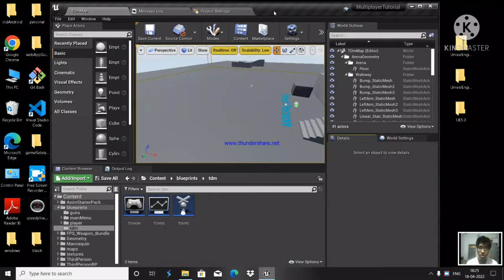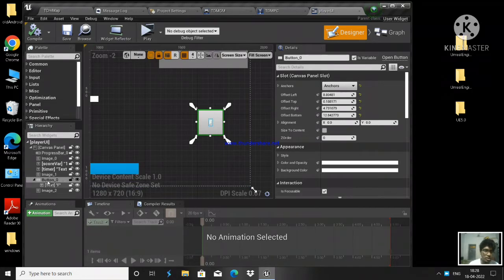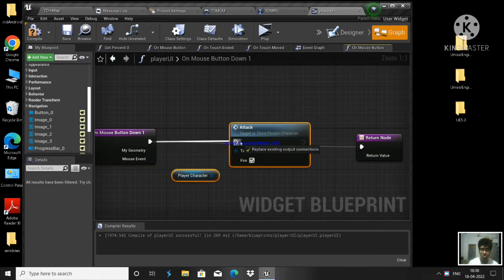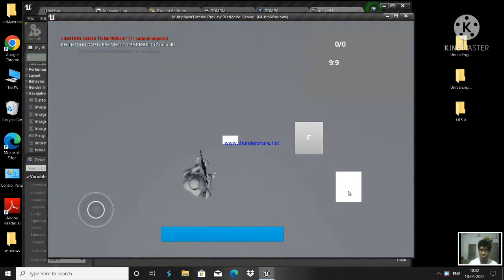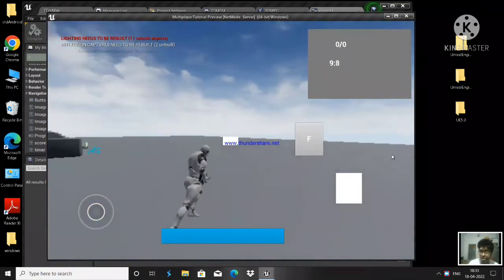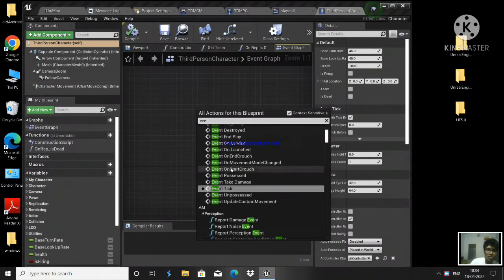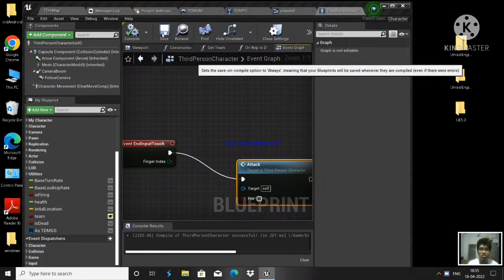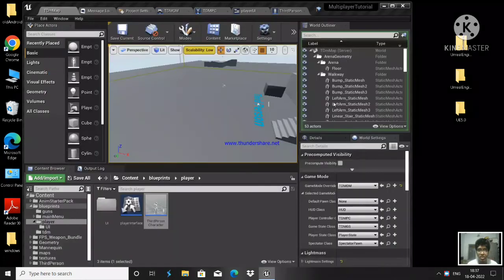Team death match UNREAL ENGINE tutorial FIRE DRAG BUTTON #14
Hello everyone!

In this video we concluded the series.Join discord and support me to test my game.Also if you have any queries on my game let me know iin comments or my discord channel.

Plz leave your suggestions below

 Post your suggestions in the comment box. Thank you.

Lots of love to unreal forums and people on youtube posting solutions to problems